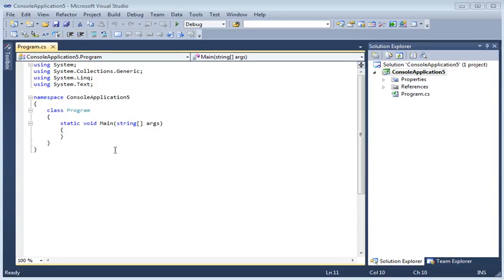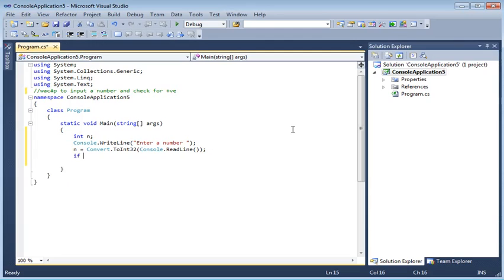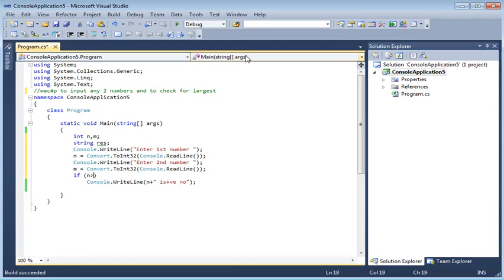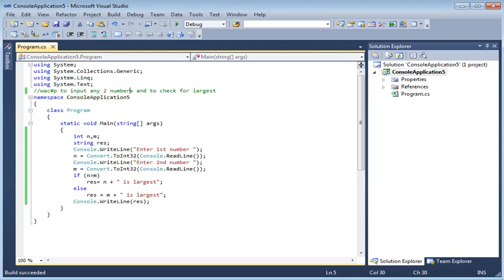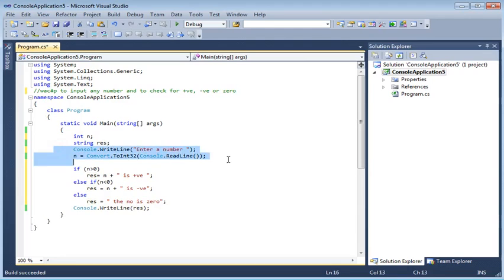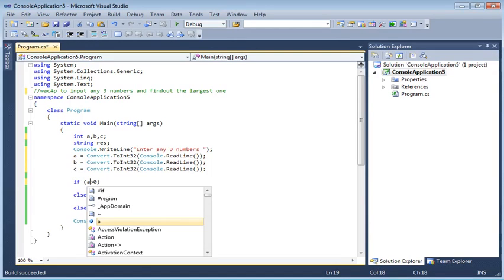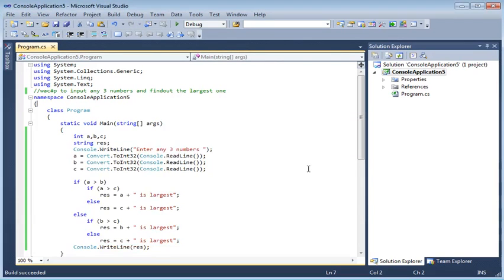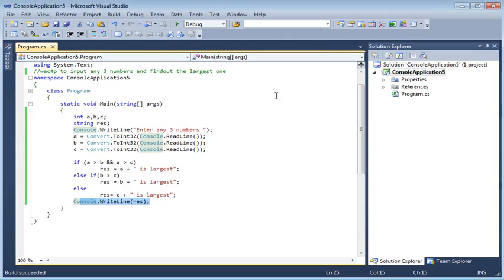C# If Conditional | C# with ASP.Net Conditional Structure